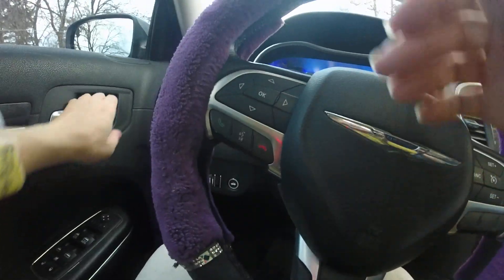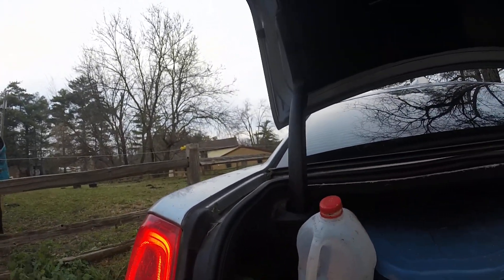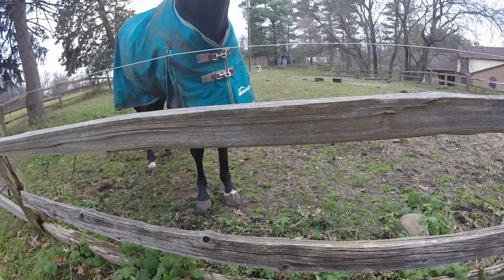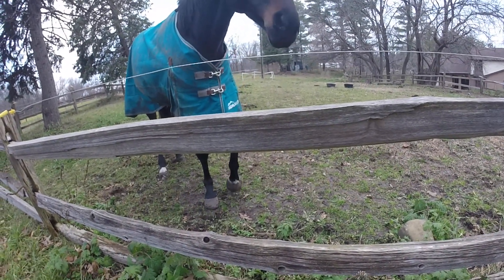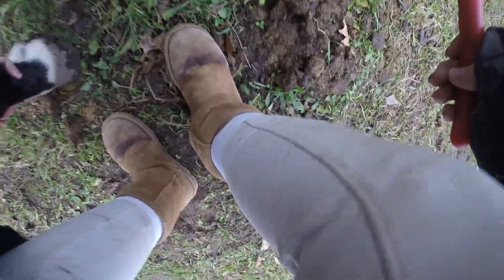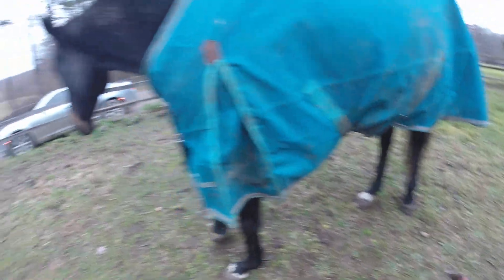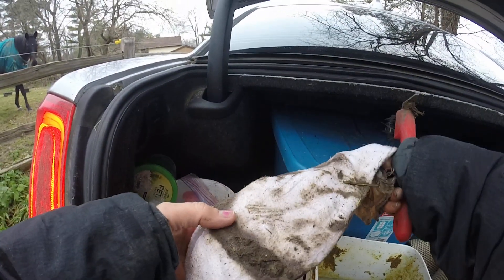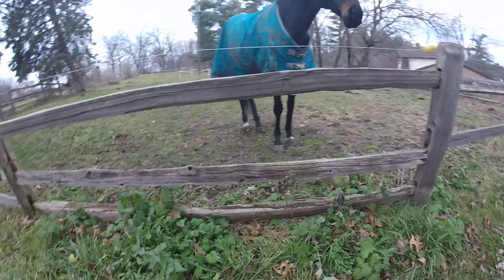how the horses are doing 11/20 ish /23 GOPR0987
see how the horses are doing today! this is from 11/ 20/ish
I am releasing this video on 11/26/23 because I did farrier her myself and she did have a hole in the bottom of her left hoof by the outside toe.

WELCOME TO MY RESTORED HORSE BARN TURNED ANTIQUE SHOP "THISTLEBROOK"; (use your imagination my shop is virtual and on line), GRAB A HOT COCO SOME DELICIOUS WARM MOLASSES COOKIES AND TAKE A STROLE THROUGH MY COLLECTIONS TILL YOU FIND THE TREASURES YOU LOVE. YOU CAN SHOP 24 HOURS A DAY WE STAY OPEN FOR YOU! The collection of horse journals, kids books ( for all ages really) and stickers I designed  are a great & FUN  way to track how and when nasty farm chores get done, track farm expenditures, track horse behavior to be a detective as to why a horse isn't feeling well or shows signs of lameness. track training if you are teaching a new horse, or just have fun documenting your journey with your horse as a keep sake. Teach children of any age how to care for animals in a fun and rewarding way WITH STICKERS AND GIFTS, if you homeschool these are great year projects,( what did you learn?matching note books and school binders) fun t shirts mugs and gifts etc. Homestead or farm or do 4 h club. fun custom art for your horse cow or donkey, just send me pictures I can set up a collection JUST FOR YOU IN MY SHOP!
MY BOOKS ARE ON AMAZON AND THE OTHER GOODIES ARE IN MY SHOP! LINKS BELOW, ENJOY

BUY my fun learn about horses books here, and fun journals for all ages and goals

the wrapping paper set of horse, horse shoe and saddle is here

the stickers are here!

SOME EXCITING NEW HEALING JOURNAL STICKERS HERE!